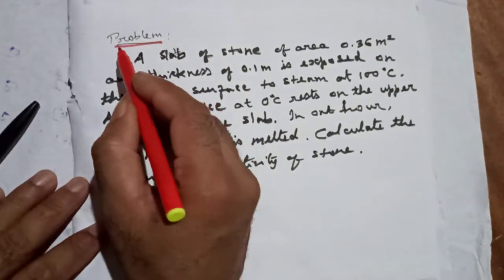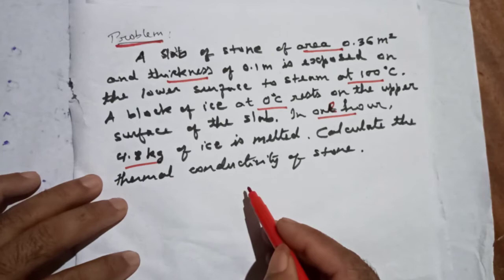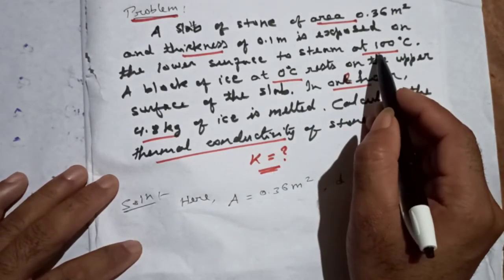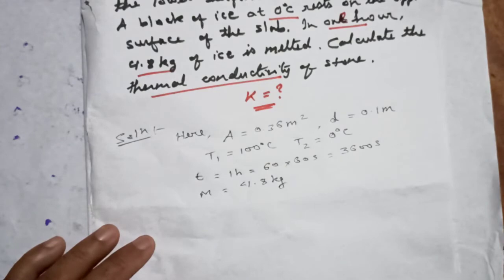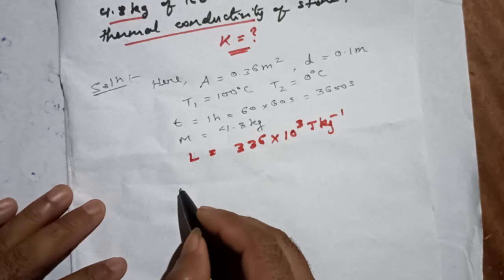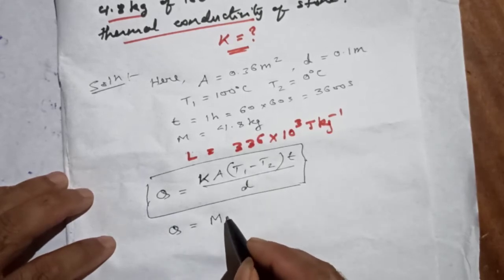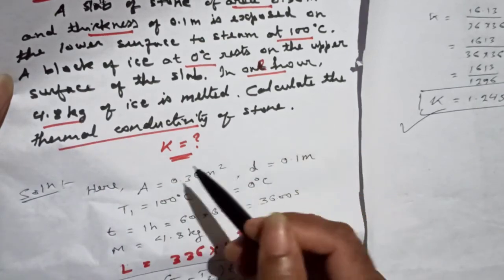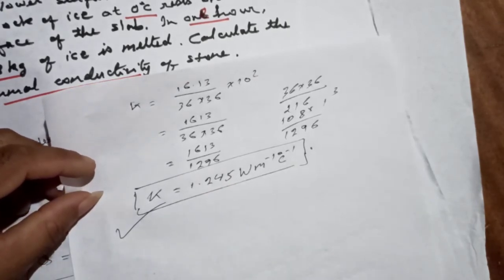Class XI: Solution of Problem on Thermal Conductivity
Transfer of heat, coefficient of thermal conductivity, problem example